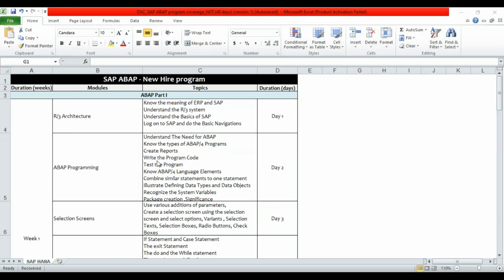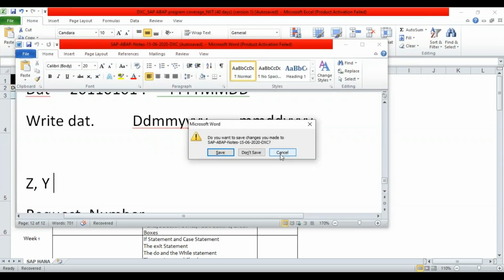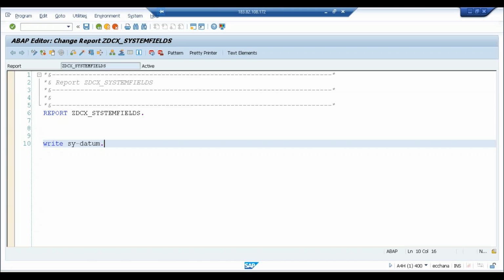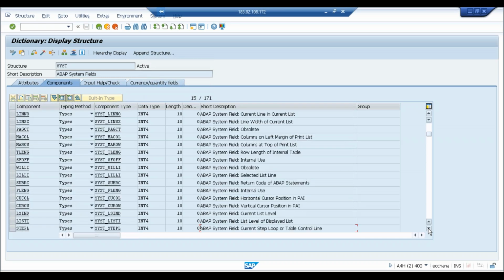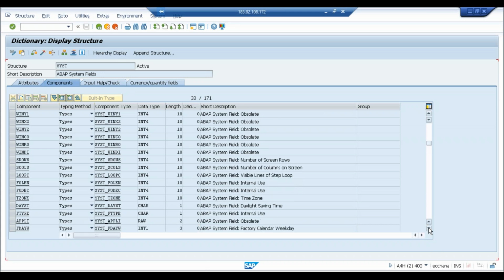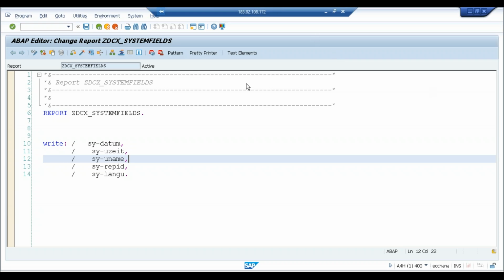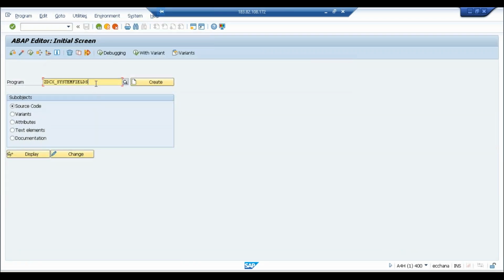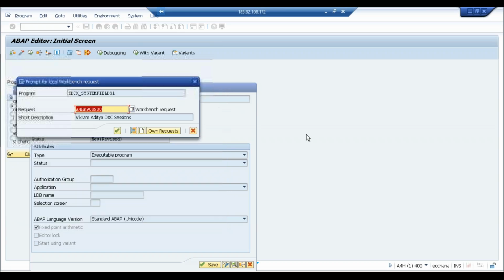Most Interesting SAP ABAP Techniques Hands-On 2024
"In this comprehensive SAP ABAP training video, we dive deep into the intricacies of the 17-06 A release. Whether you're a beginner or an experienced developer, this tutorial will equip you with advanced techniques and insights to enhance your ABAP programming skills. Join us as we explore key topics, best practices, and hands-on examples that will empower you to excel in SAP ABAP development.

"Welcome to our SAP ABAP training series, specifically tailored for the 17-06 A version. In this video, we take you on a step-by-step journey through the fundamentals and advanced features of ABAP programming. Discover how to leverage the latest enhancements and functionalities, gain a solid understanding of key concepts, and learn practical tips and tricks to optimize your ABAP development workflow. Don't miss out on this invaluable resource for all ABAP enthusiasts and professionals.

"Unlock the power of SAP ABAP with our latest video tutorial focused on the 17-06 A release. Whether you're a developer, consultant, or SAP professional, this session offers invaluable insights into the world of ABAP programming. From data manipulation to interface design, we cover it all. Join us as we break down complex topics into easy-to-understand modules, allowing you to strengthen your ABAP skills and stay ahead in the ever-evolving SAP landscape. Get ready to take your ABAP expertise to the next level!